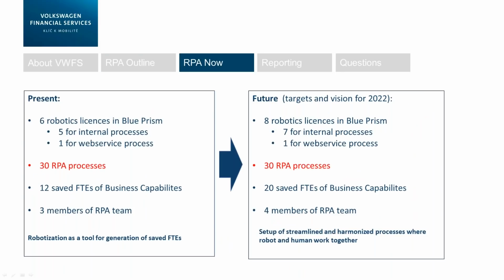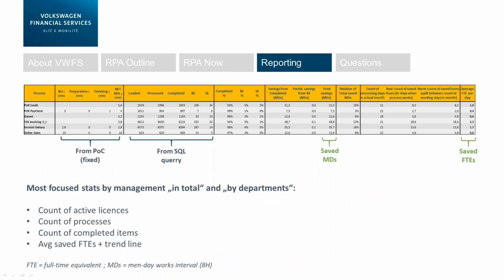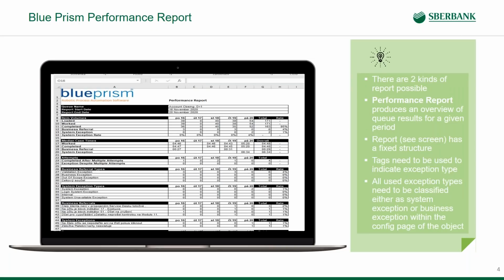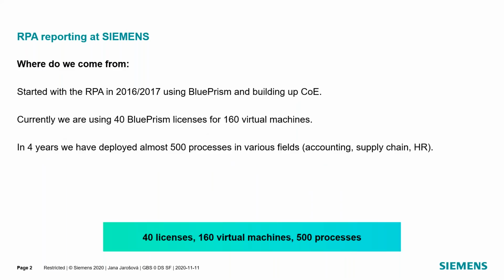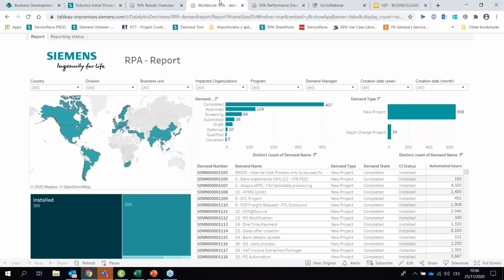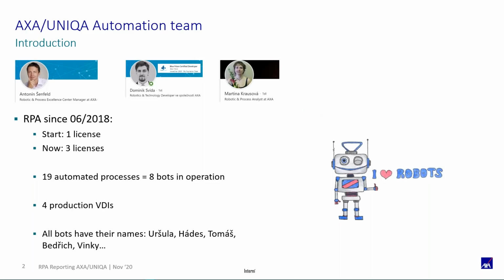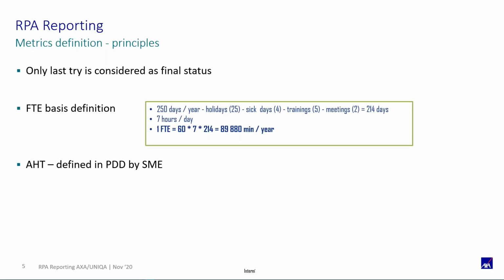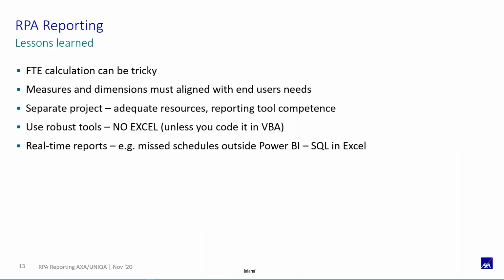NEOOPS Clients Stories – Robots’ Monitoring & Reporting - Part 1 (NEOOPS Webinar, 25 November, 2020)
NEOOPS clients sharing their experience with how robots performance is measured and monitored in their RPA organizations.  They talk about the practical experience & various approaches how they use reporting. Also they  introduce the tools which they use and share the “lessons learnt”.

Topics:
1) 3:05 Volkswagen Financial Services / Skofin
2) 17:56 Sberbank CZ
3) 32:39 Siemens GBS
4) 51:39 AXA/UNIQA